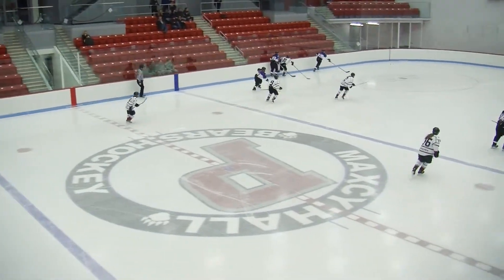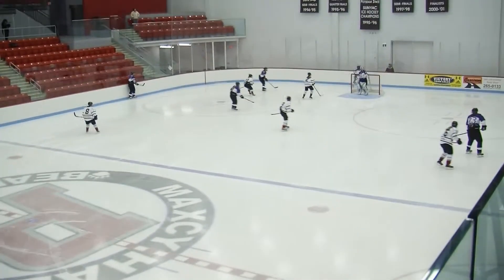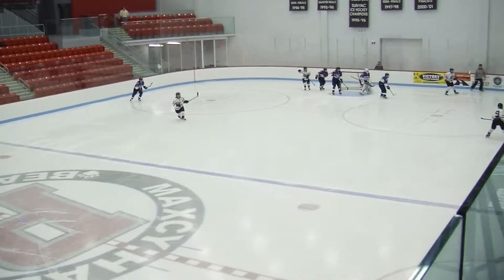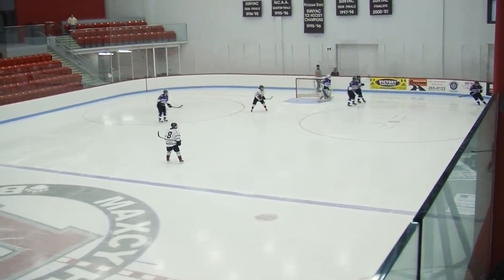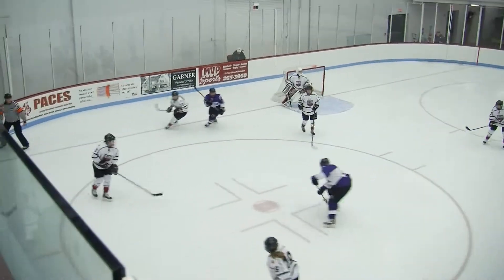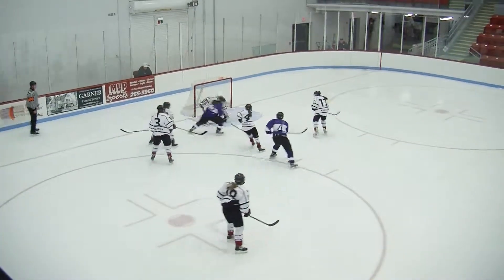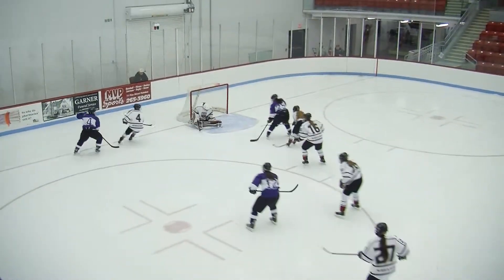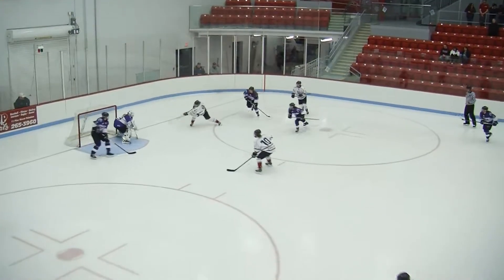SUNY Potsdam Women's Hockey vs. Chatham - Jan. 24, 2014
Watch highlights of the SUNY Potsdam women's hockey team's 2-0 shutout of ECAC West foe Chatham University on Jan. 24, 2014. Alexane Rodrigue posts her second career shutout.